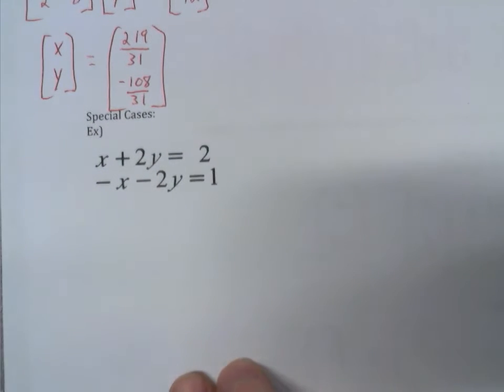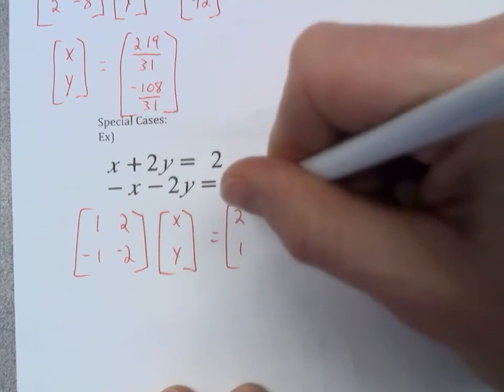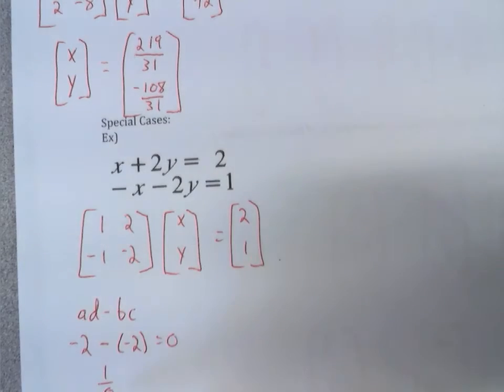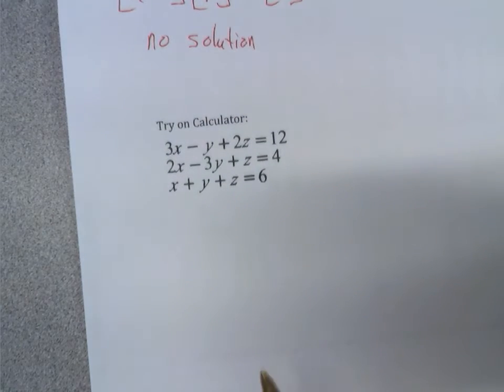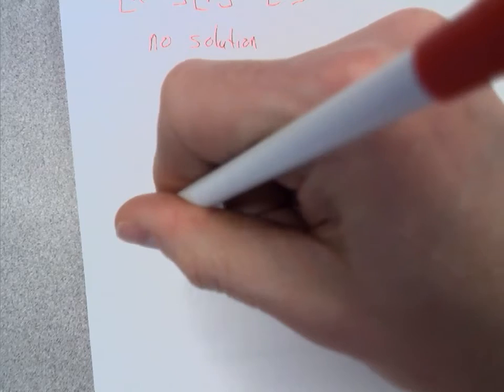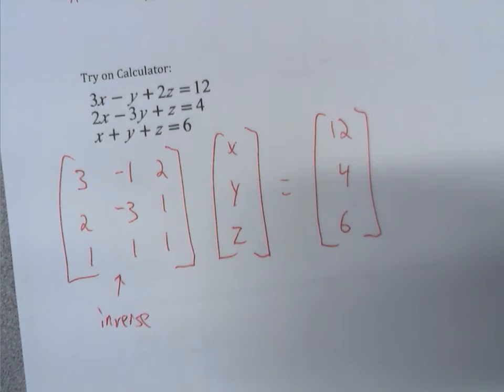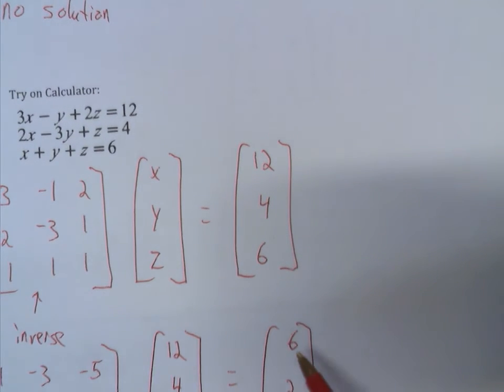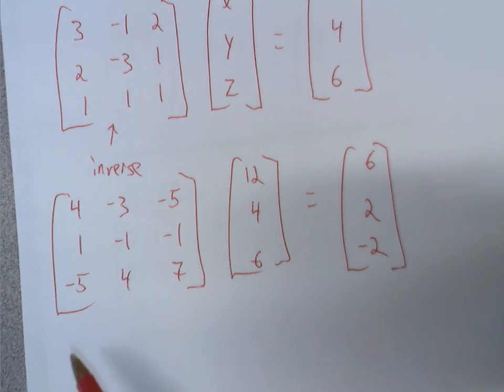Lesson 12.6 Part 3